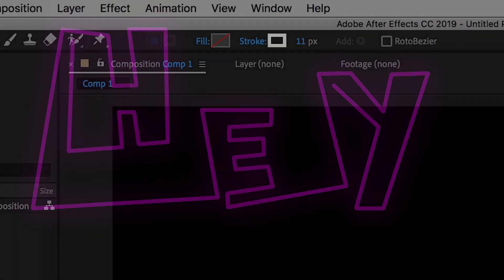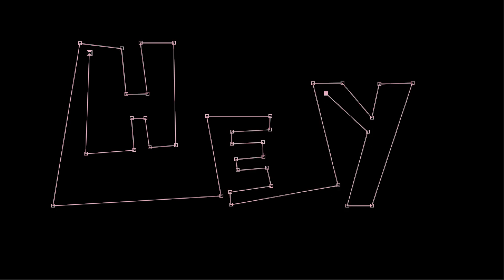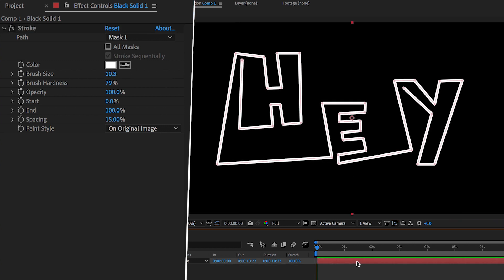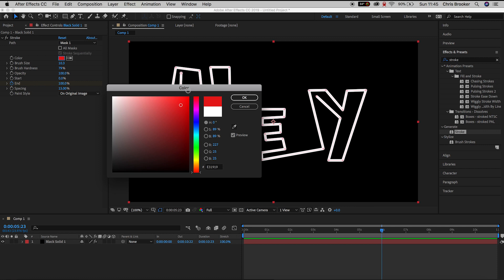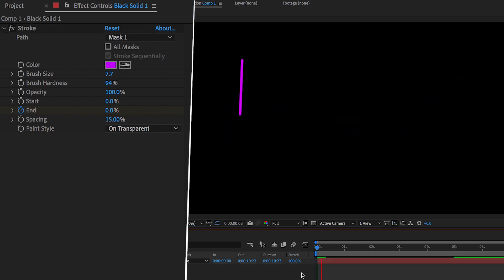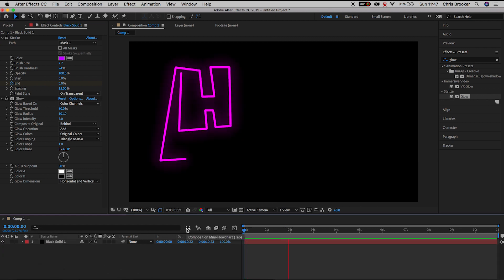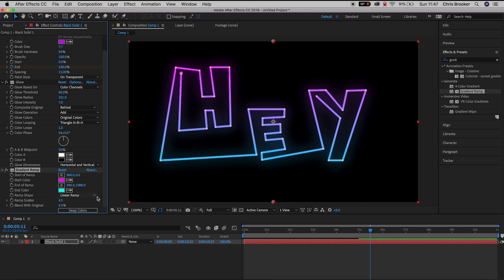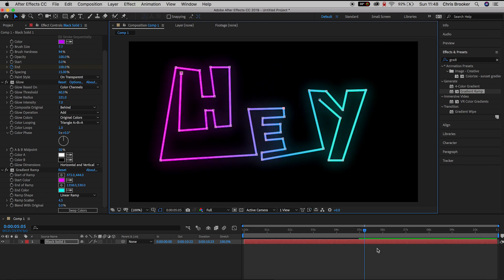Draw Shapes on with Masks in After Effects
Learn how to 'draw' shapes and characters on using basic masking and the stroke effect with this video. Right inside of Adobe After Effects, no plug ins needed!